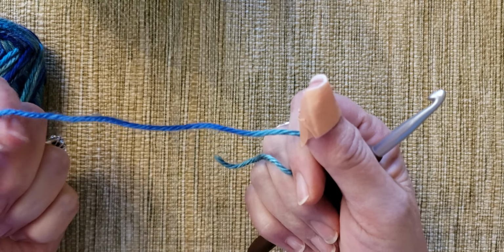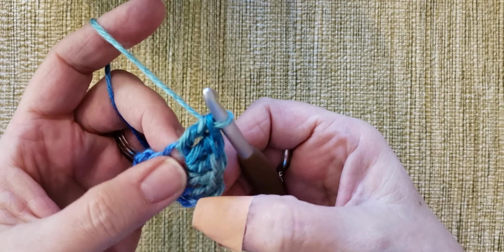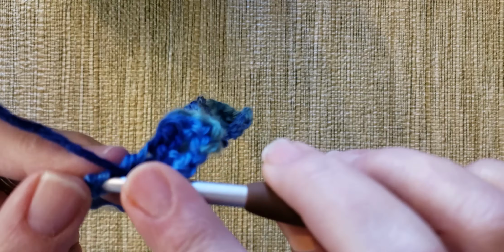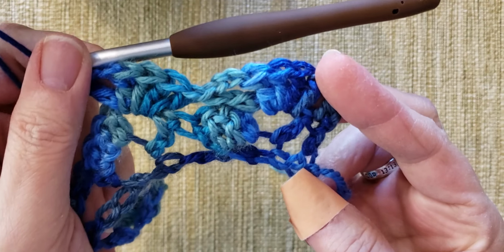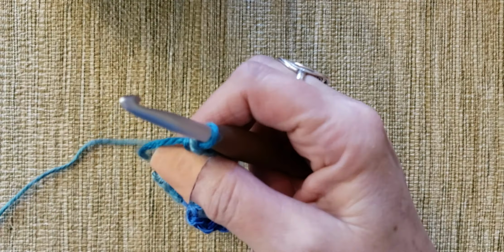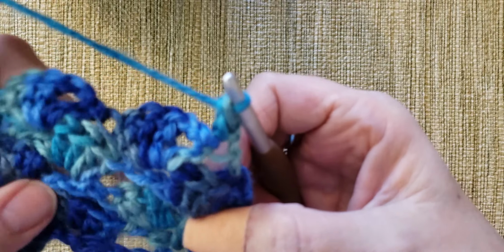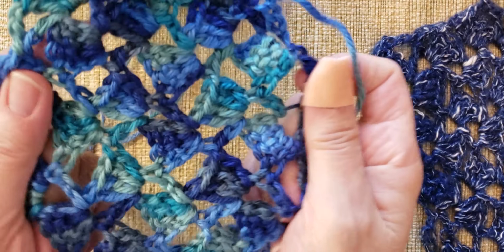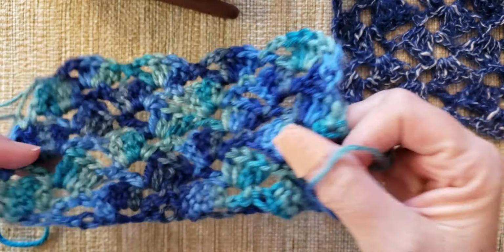CROCHET GRANNY STITCH - OFFSET GRANNY VERSION, HOW TO, BEGINNER FRIENDLY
As promised this is the crochet stitch I used for my 2020 Ice Yarn Challenge.  Thanks for all the wonderful compliments on my ice yarn challenge video!

This is a simple stitch and only a one row repeat.
Keep in mind, the yarn makes a huge difference for how the final look will be. I used Ice Yarn denim.  Another yarn that I think would work nicely for a lacy look would be Shawl in a Ball.

If you have any questions or suggestions ...  email or message me.

Sunshine (aka Donna)

My Social ... join me:
RAVELRY:

Mailing Address:
Donna Brisson
Azilda, Ontario Canada
P0M-1B0